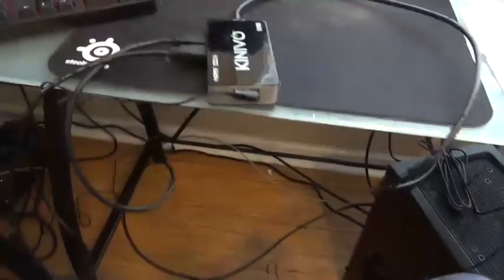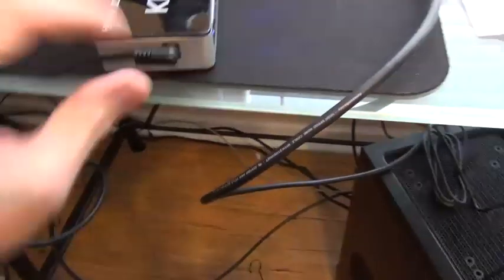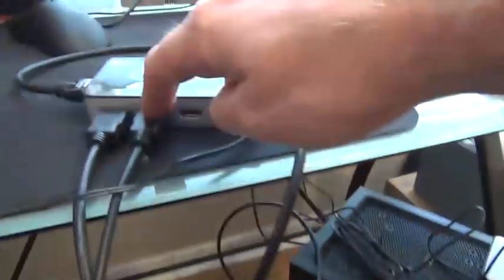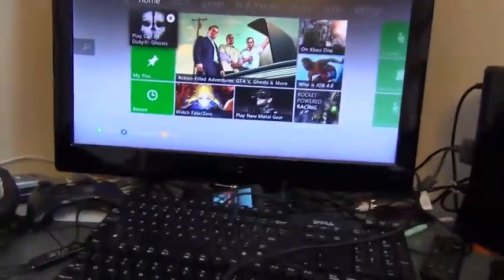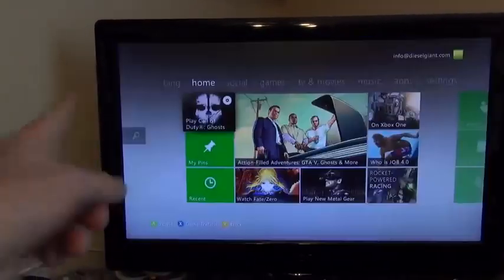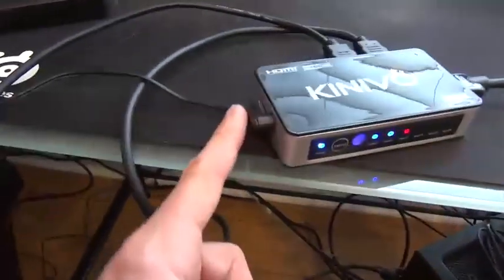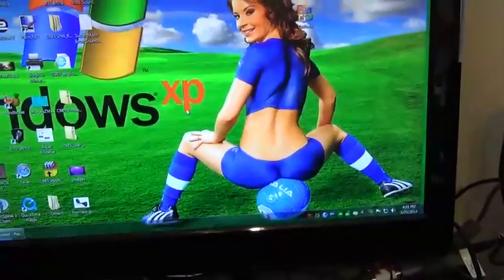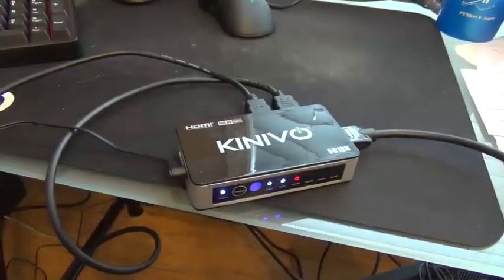Kinivo HDMI Switcher Setup and demonstration with PC and Xbox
This is a follow up video of how to properly hook up your PC and Xbox via an HDMI switcher including your Avermedia C985 capture card.  This will allow you to have all your components hooked up to your HDTV without moving cables.